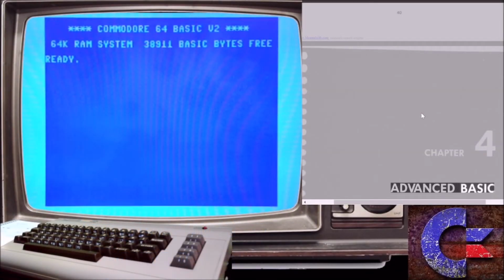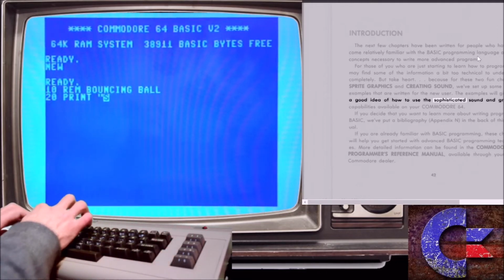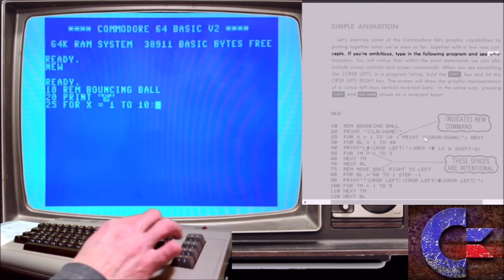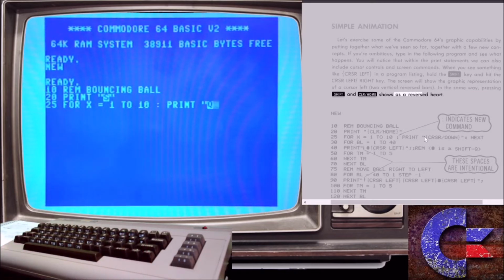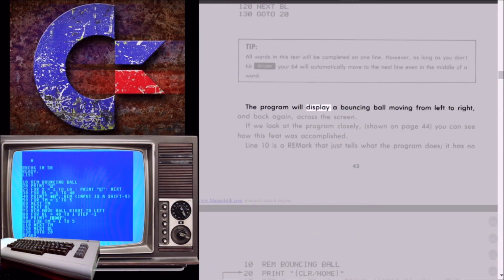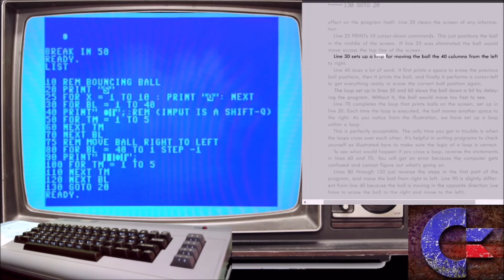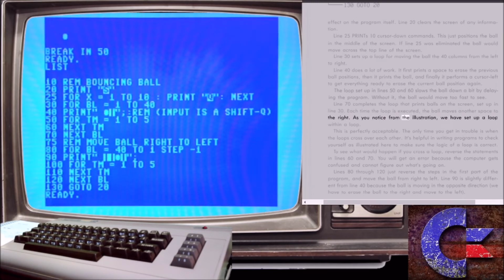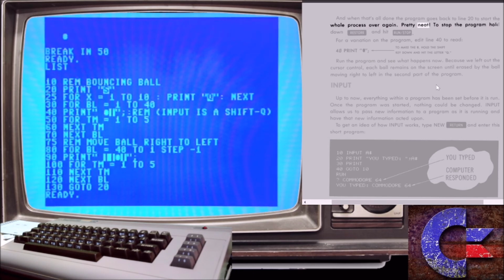Simple Animation - Commodore 64 User Guide Advanced Basic Ep 4.0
Simple bouncing ball animation in BASIC on real retro Commodore 64 Follow Along...

Play retro Commodore 64 games...